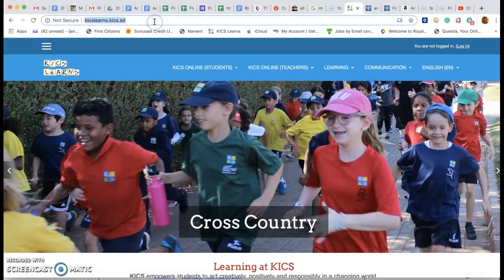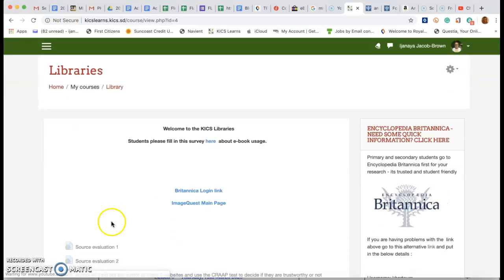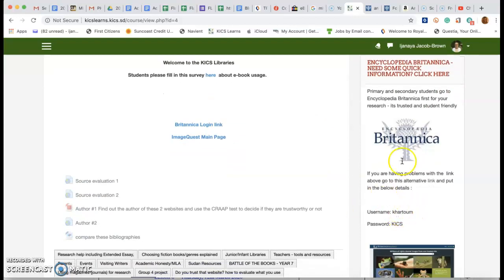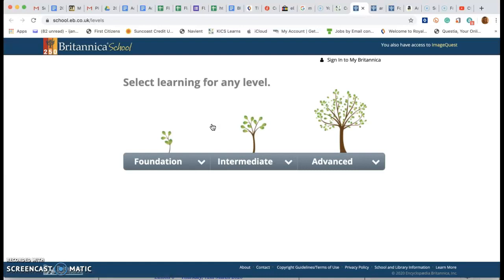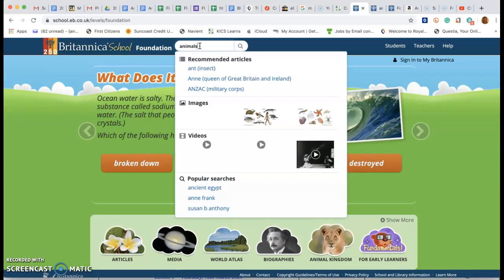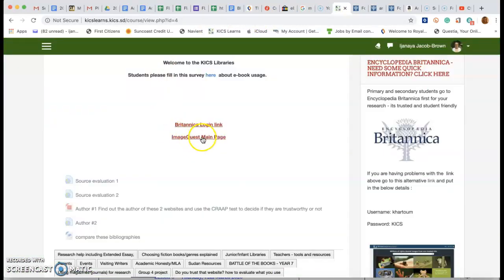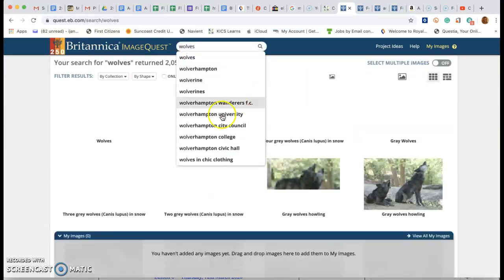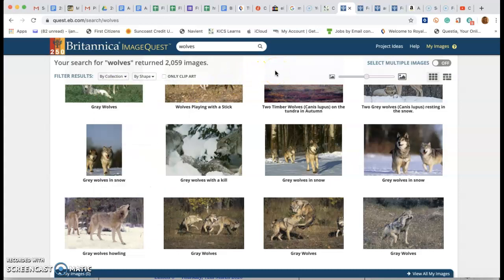Accessing Encyclopedia Britannica & ImageQuest